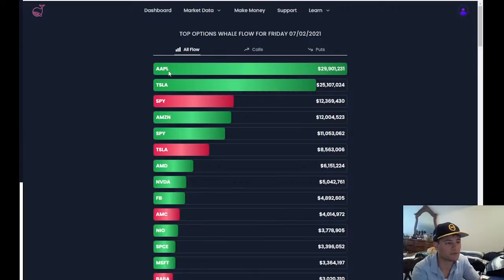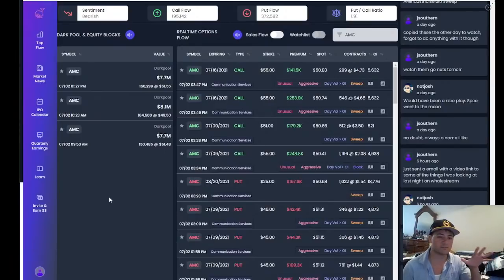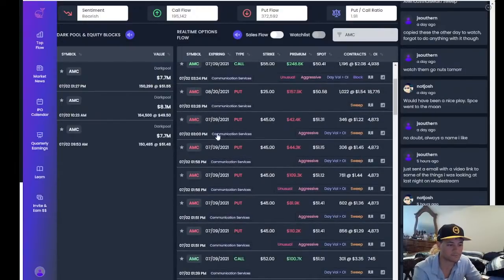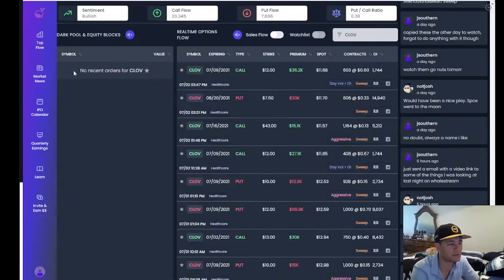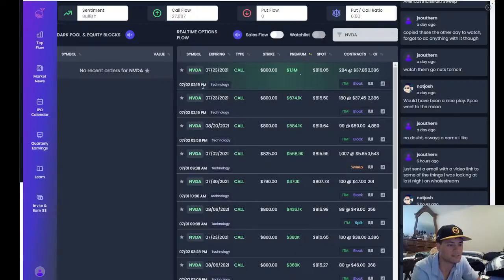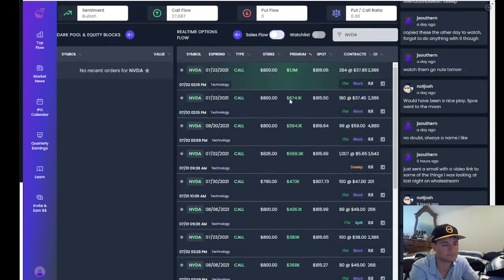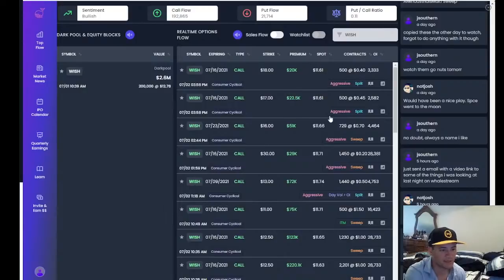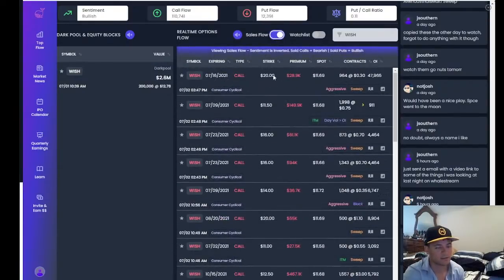Dark Pool Analysis via WhaleStream (AMC, GME, TSLA, WISH)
Get access to the most inexpensive real-time dark pool data around and lock in your subscription ahead of the crowd.

Thank you to the OGs, Centurions, Lancers, and Henchmen who already joined and make these videos a reality.

Free stock worth up to $1,400 when you deposit $100 more more?! Webull has the potential to be a gamechanging broker. Ready to trade stocks and options?
Join Theta’s Discord and hang out with Theta Gang Warriors in frathouse and market-talk
Bored and dying to trade when the market is closed? Get in on Coinbase Earn for literally free money and to trade on weekends! Get up to $150 of literally free money for watching videos about cryptocurrency!